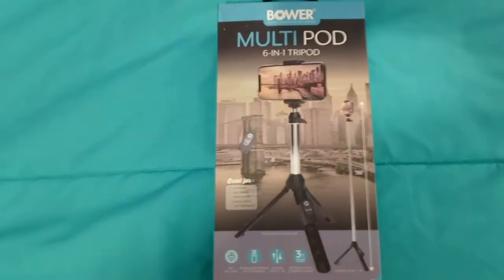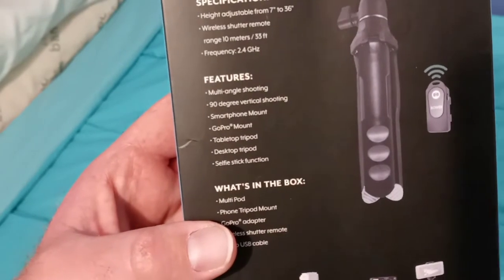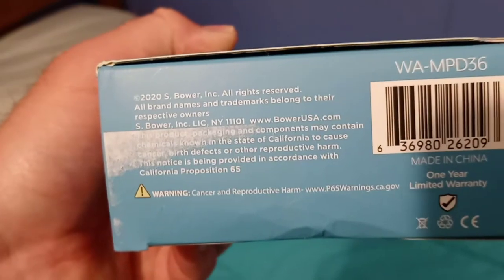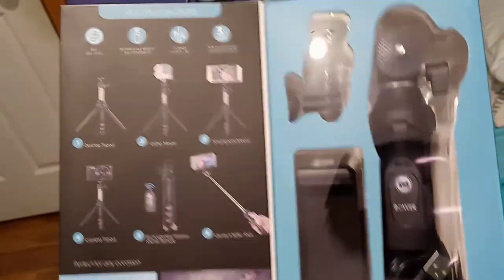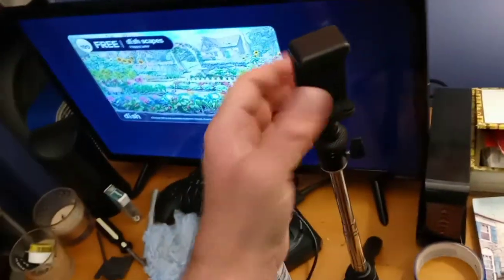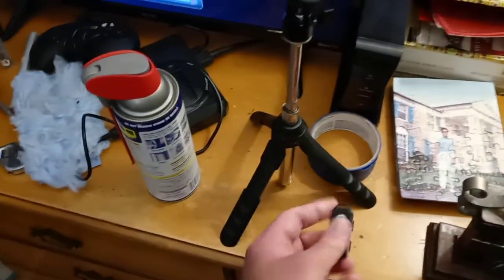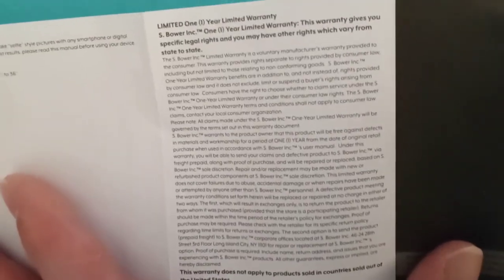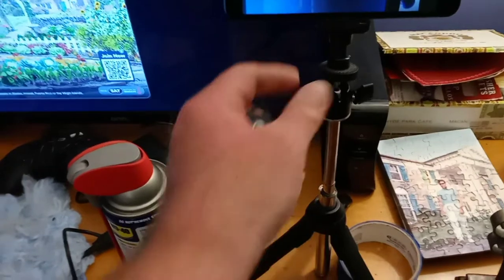Multi POD 6 _ in _ 1 Tripod " by Bower " Assembly and demonstration.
A demonstration of my first trip pod , a 6 in 1 multi pod made by Bower , extending 7 to 36 inches including a blue tooth activated controller Enjoy.